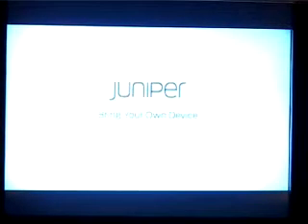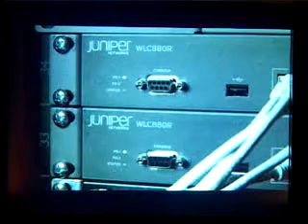JuniperNetworks-TechDay4_Unified-access-control-Multi-tenancy-BYOD-initiative.flv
[Simply Connected Campus Tech Day (Re-Run) - 2012 India]
* Unified access control, Multi tenancy & BYOD initiative -- by Sajan Paul